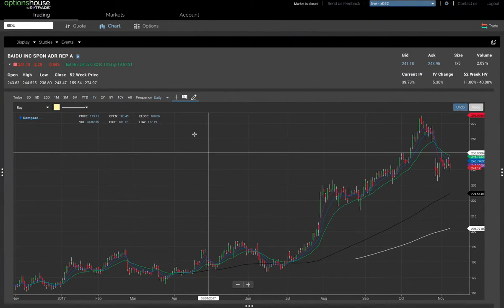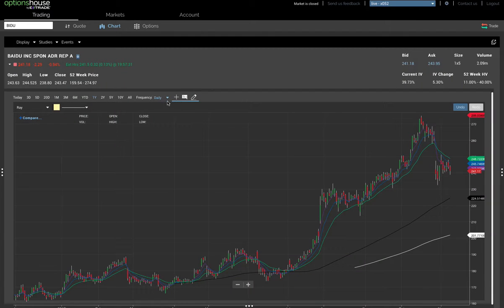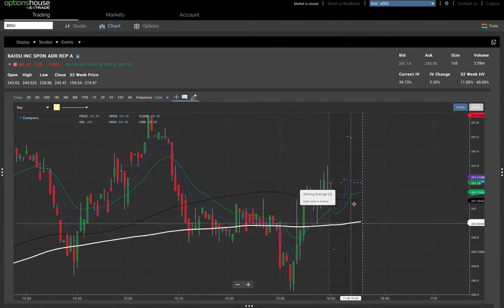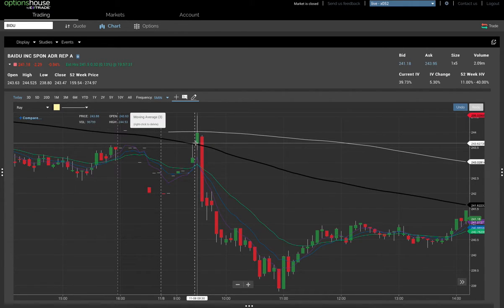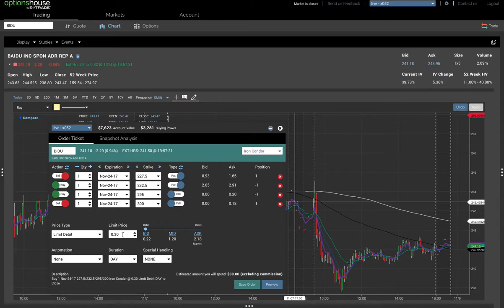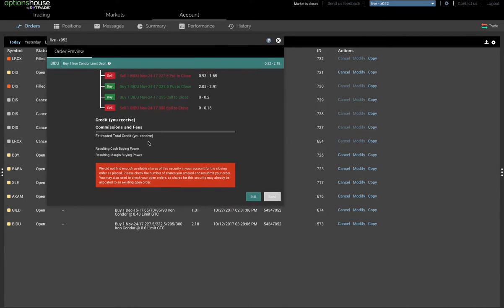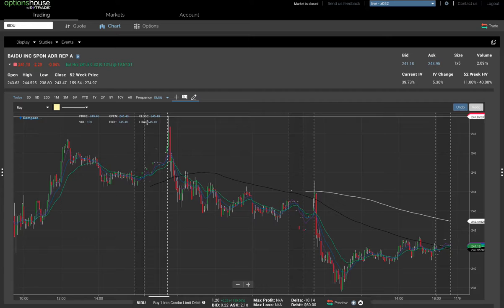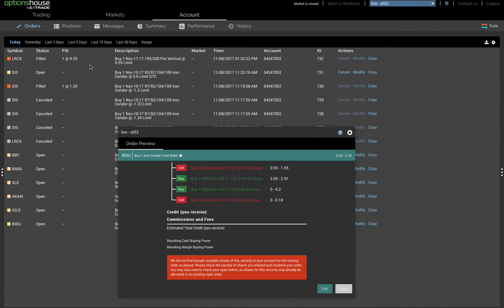How to Manually Fill an Earnings Trade Credit Spread for Maximum Profit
A short example of how I manually fill an earnings trade to capture as much profit as possible at market's open.